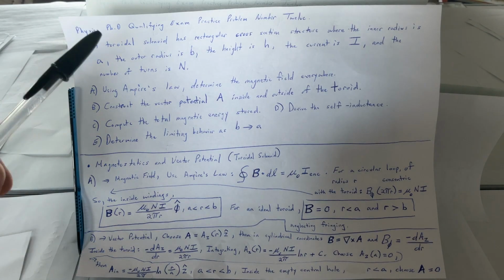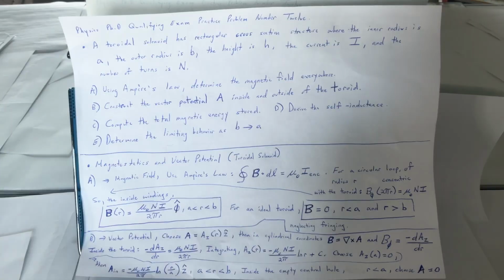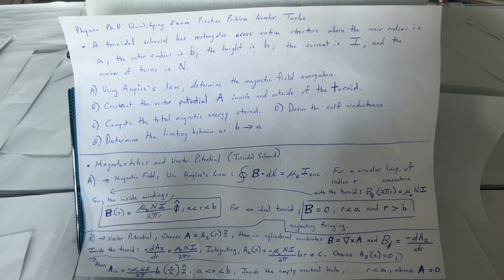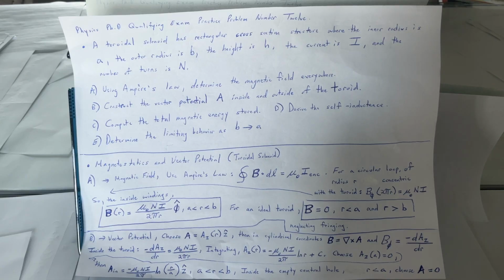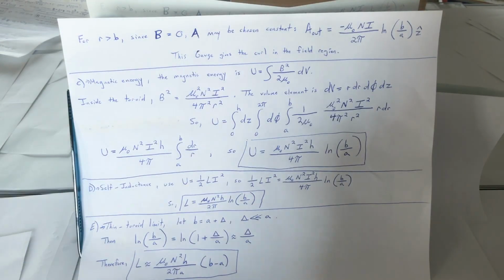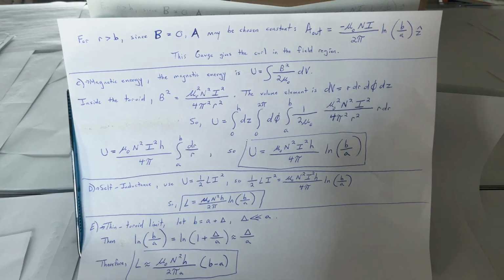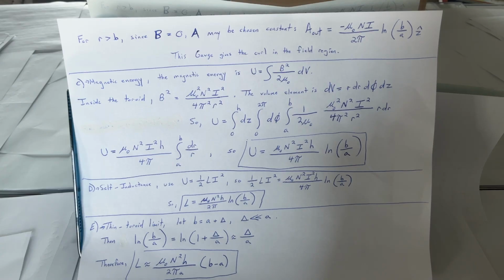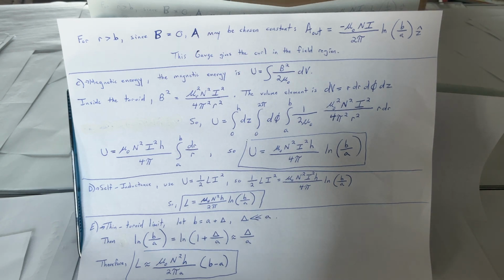Physics Ph.D. Qualifying Exam Practice Problem Number Twelve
Electricity & Magnetism- Magnetostatics and Vector Potential